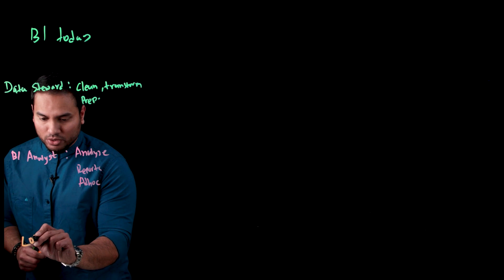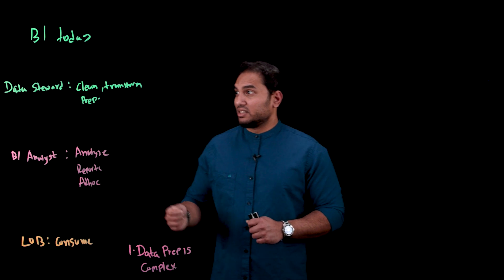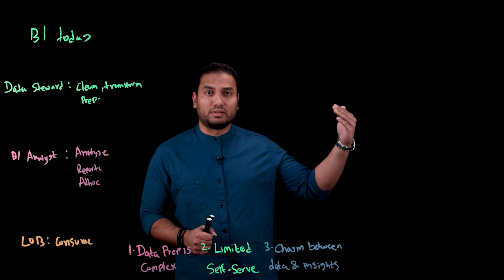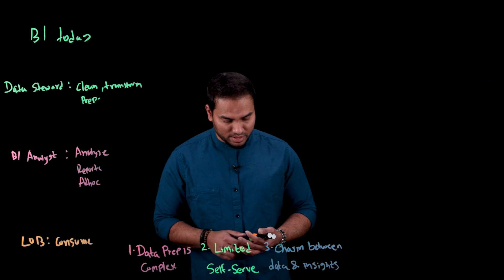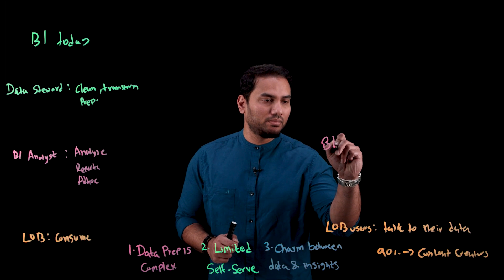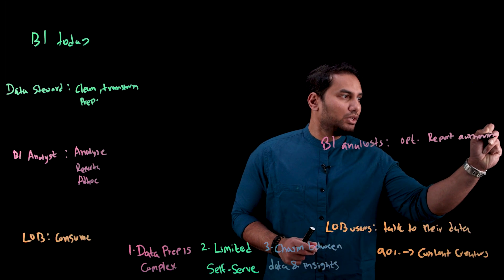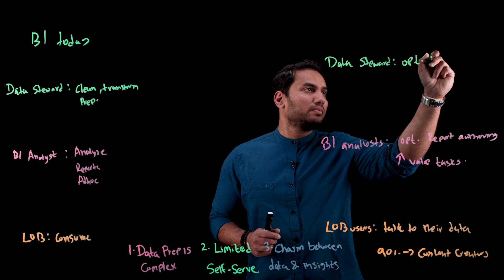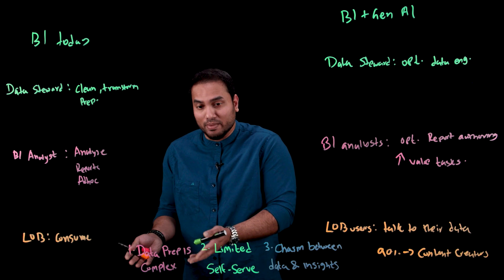The Impact of Generative AI on Business Intelligence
AI news moves fast. Sign up for a monthly newsletter for AI updates from IBM.